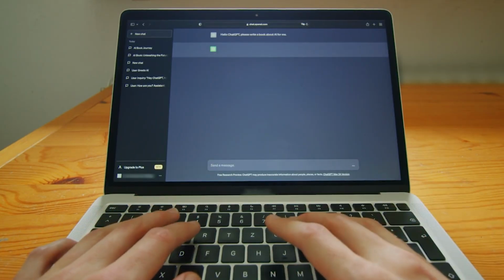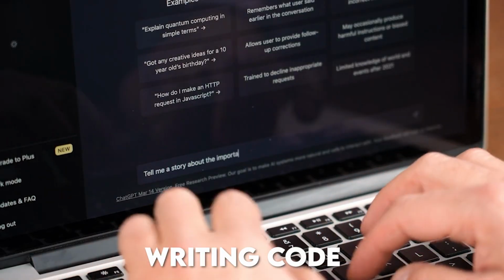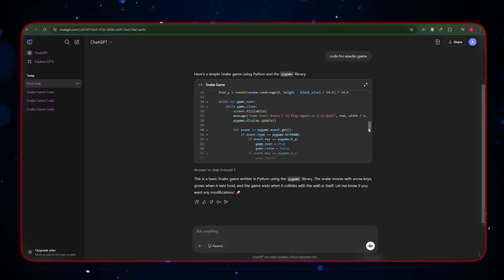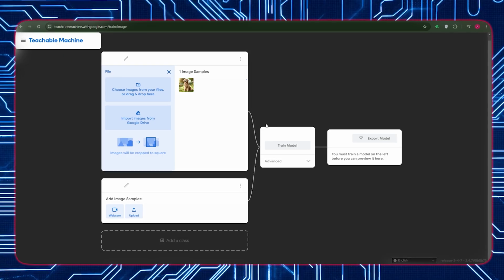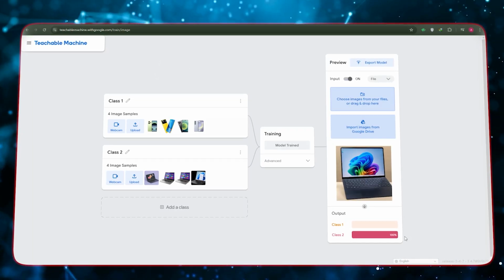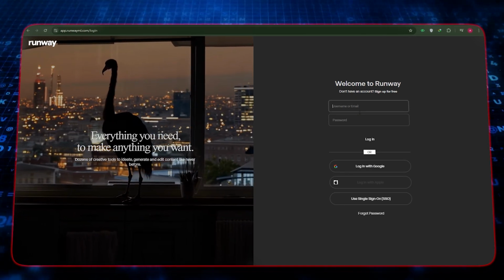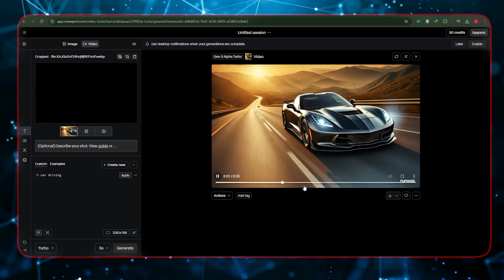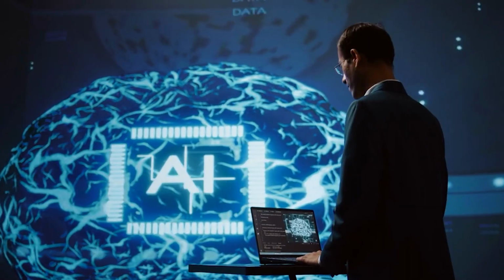Prompt Engineering Guide for ChatGPT, Google Teacher, & More! | Free AI Guide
In this video, we’ll introduce you to prompt engineering and show you how to use popular free AI tools like ChatGPT, Google Teacher, Runway, and more. Whether you're new to AI or want to improve your skills, this guide will help you understand the basics and get started with these amazing tools.

Runway, with its powerful creative AI tools, is perfect for anyone looking to enhance their projects. This guide is ideal for beginners exploring AI and creative possibilities!